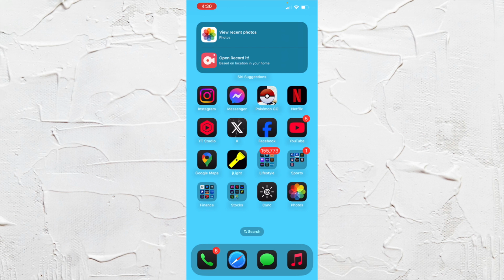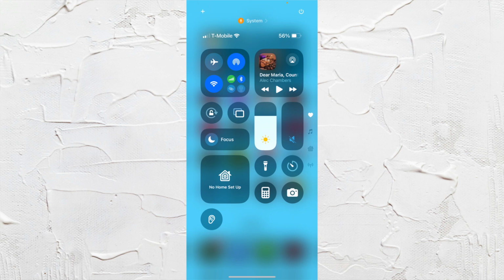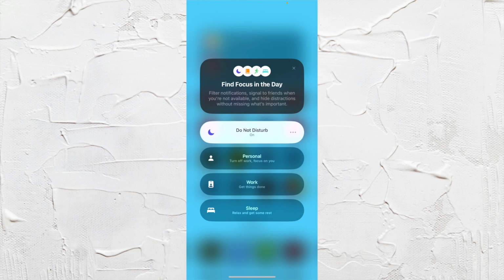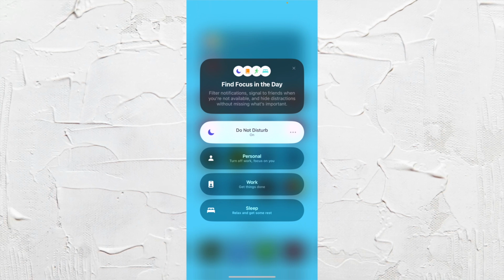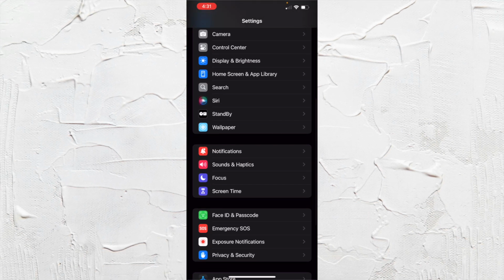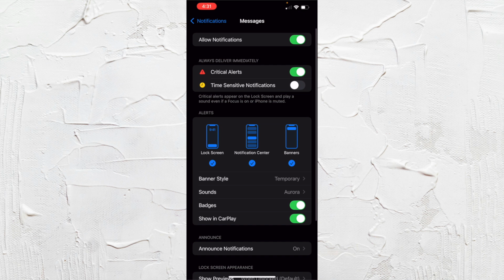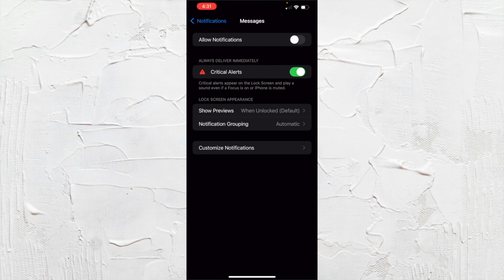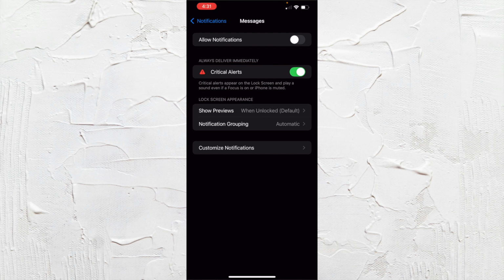How to Silence Message Notifications on iPhone 2025 - Step by Step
In this video we show you How to silence message notifications on iPhone. We hope you found this useful and were finally able to silence your message notifications!